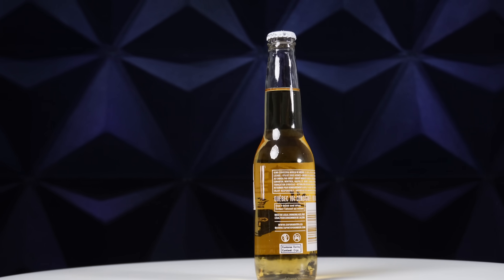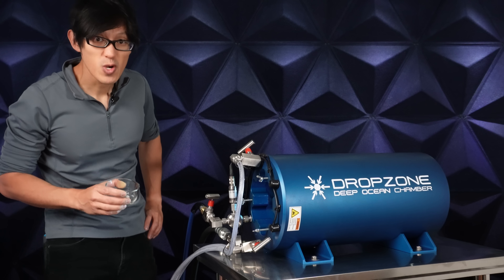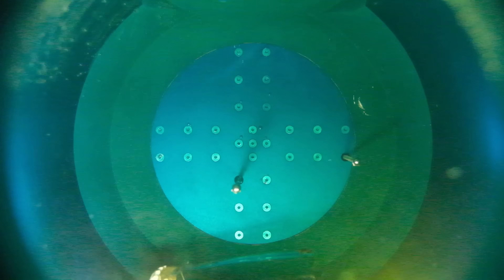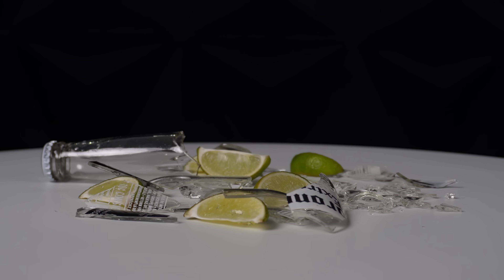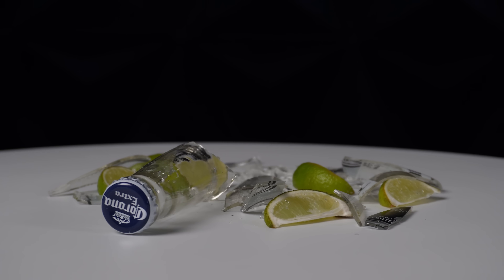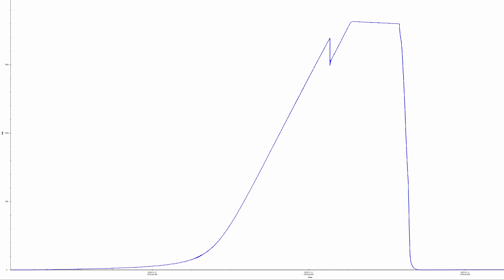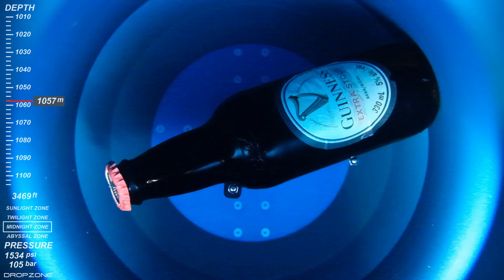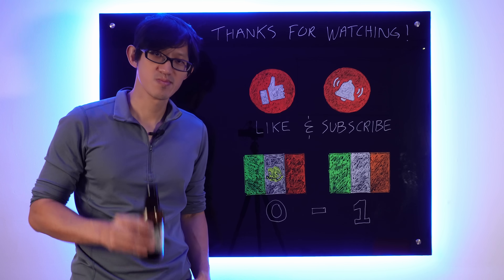Dropping a Beer Bottle into the Deep Ocean - IMPLOSION Test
Please enjoy this content responsibly * Ep2
In this video, we simulate for the first time what exactly happens when you drop a beer bottle into the deep ocean. Would it implode? What sound would it make? What's left after the implosion? How much pressure can the glass bottle handle? Let's find out.